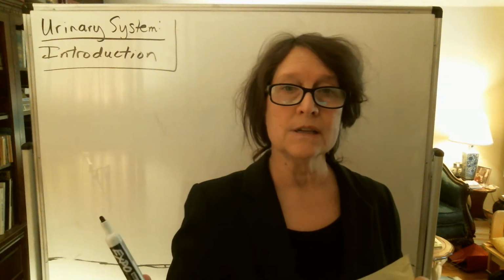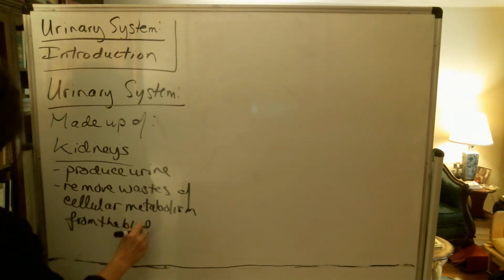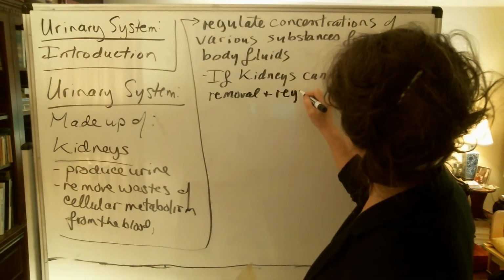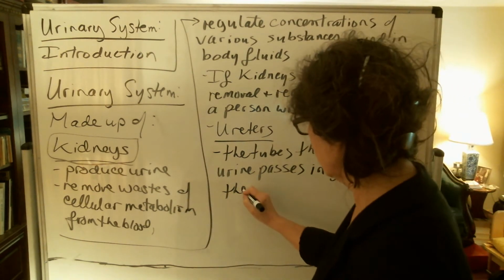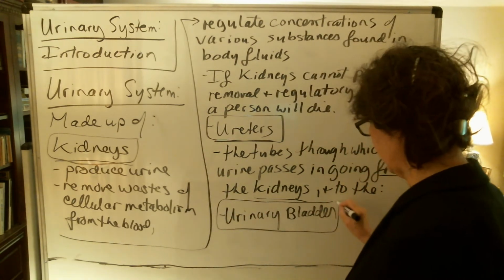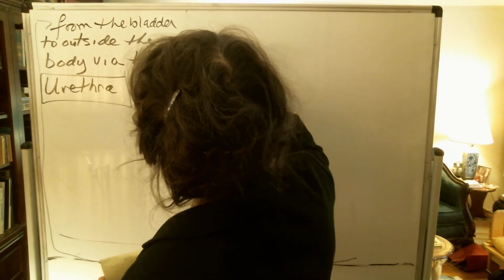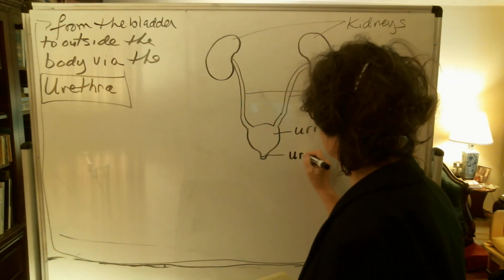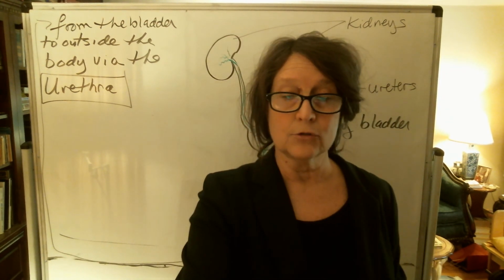Urinary system - Introduction